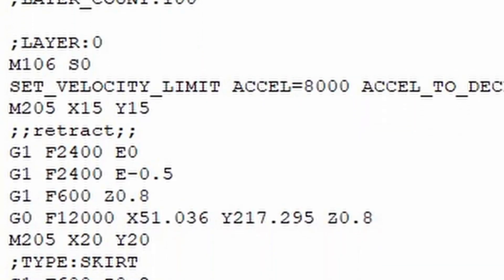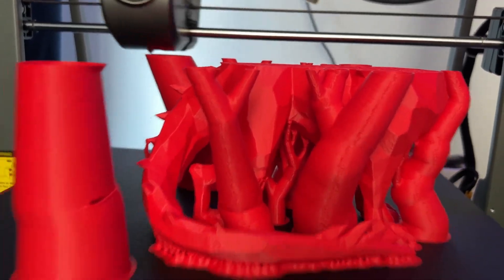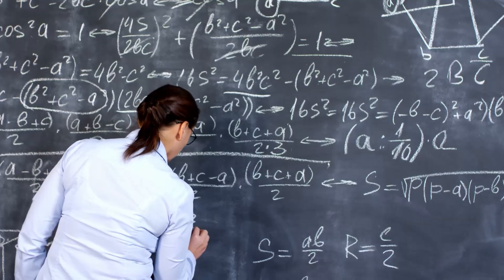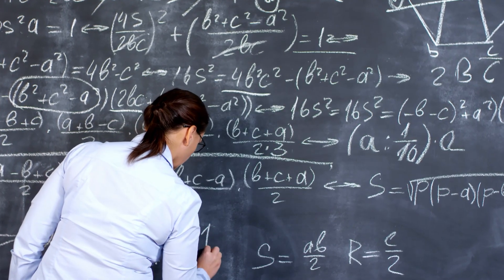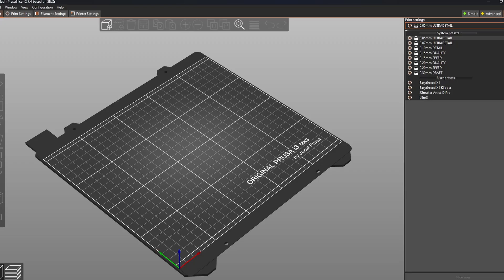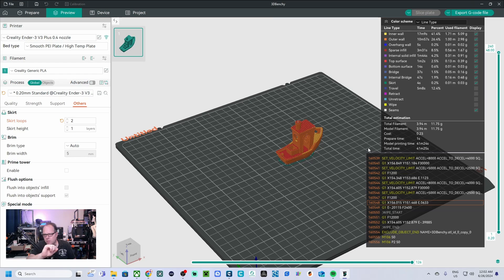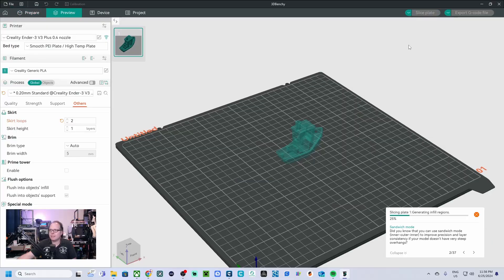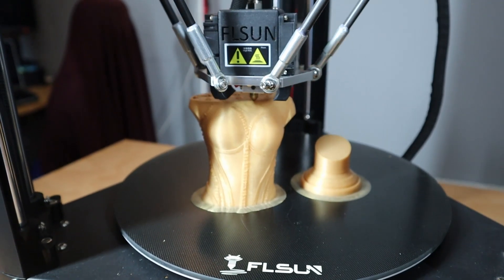Understanding Gcode Basics for Beginners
Learn G-code basics! Discover key commands and tips to troubleshoot and enhance your 3D prints.